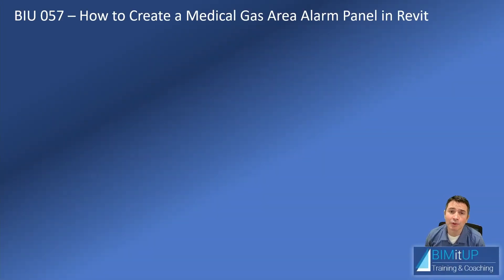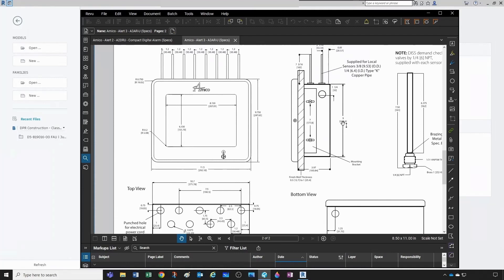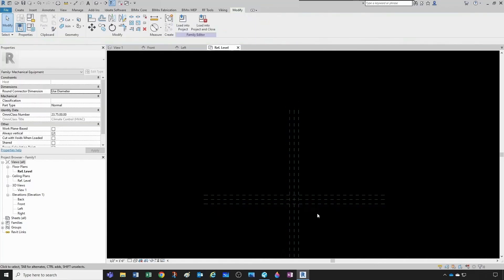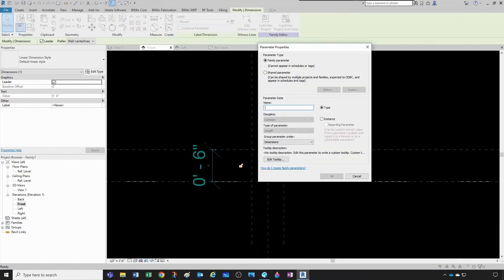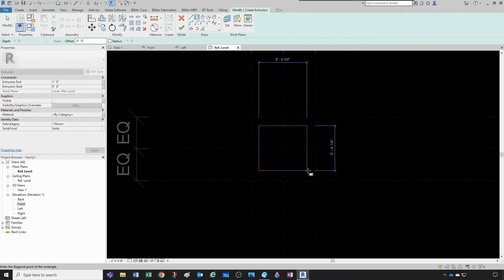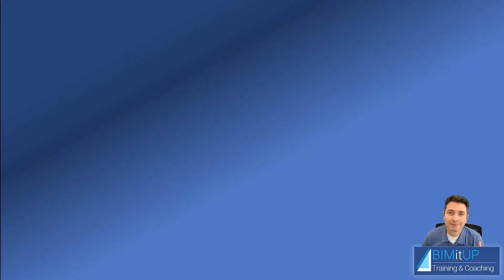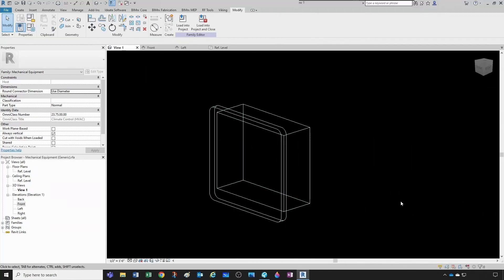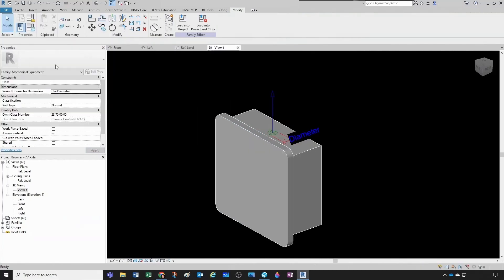How to Create a Medical Gas Alarm Panel in Revit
In this video tutorial, I will show you How to Create a Medical Area Alarm Panel in Revit.
Detailed Video Content:
Introduction: (0:01)
Quick note on Zone Valve Box: (1:12)
Intro to Medical Gas Area Alarm Panel: (2:36)
Creating the MedGas Alarm Panel family - Box geometry: (3:49)